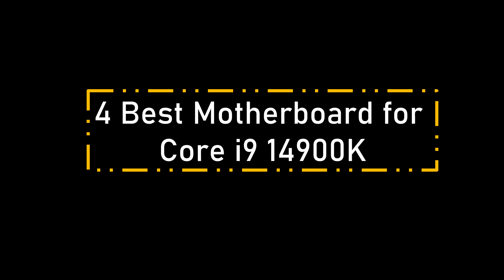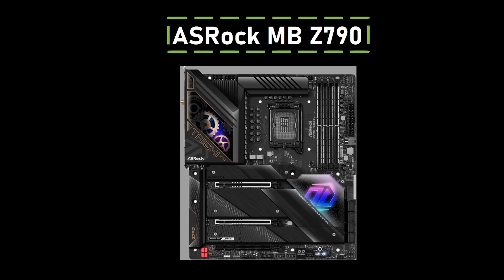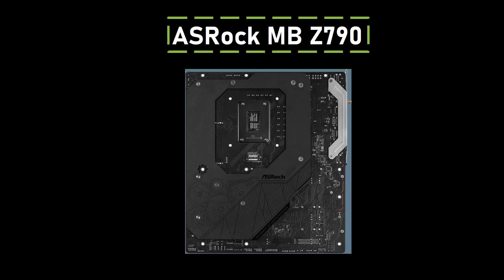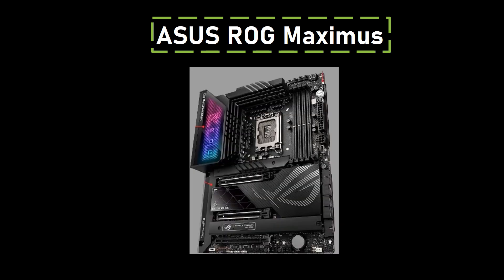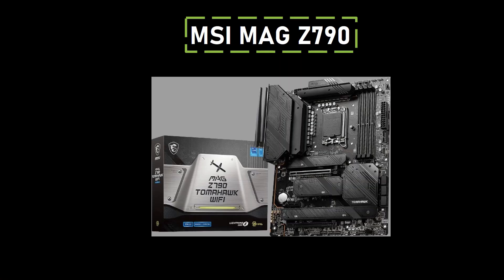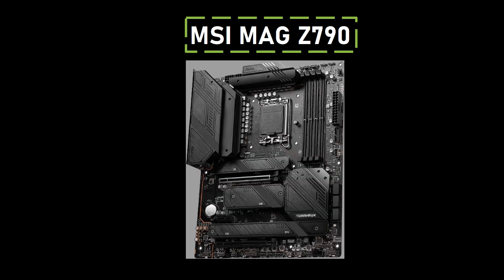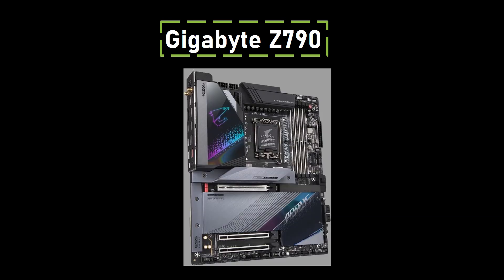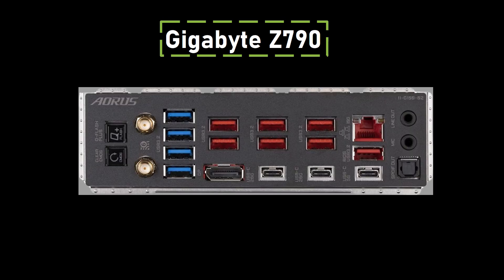4 Best Motherboard for Core i9 14900K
4 Best Motherboard for Core i9 14900K

4. ASRock MB Z790
3. ASUS ROG Maximus
2.  MSI MAG Z790
1. Gigabyte Z790

4. ASRock MB Z790
3. ASUS ROG Maximus
2.  MSI MAG Z790
1. Gigabyte Z790
This means that if you click on one of the product links, I may get a little commission. This enables us to keep running the channel and producing videos similar to this one. I appreciate your help.